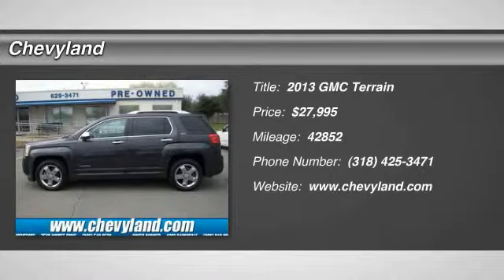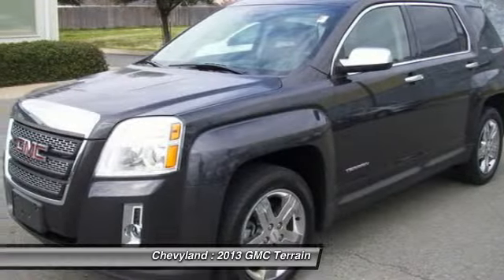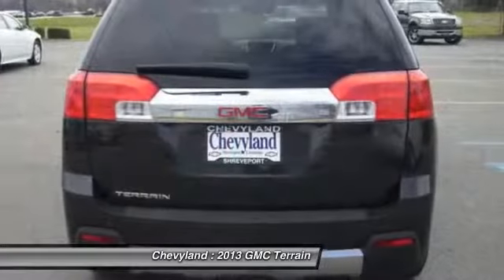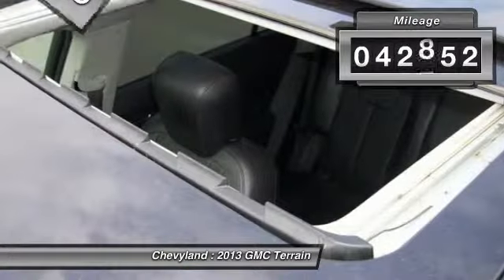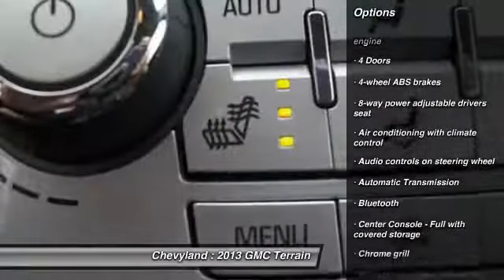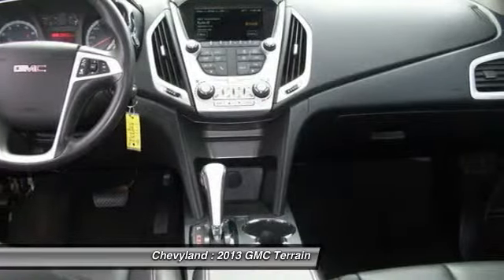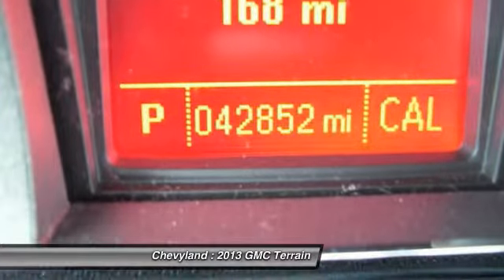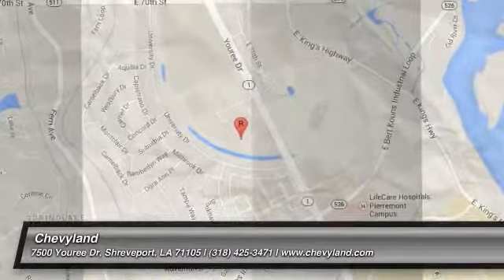2013 GMC Terrain Shreveport LA BP3375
2013 GMC Terrain SLT - $27995

Chevyland
7500 Youree Dr